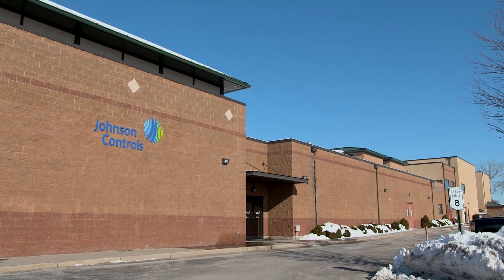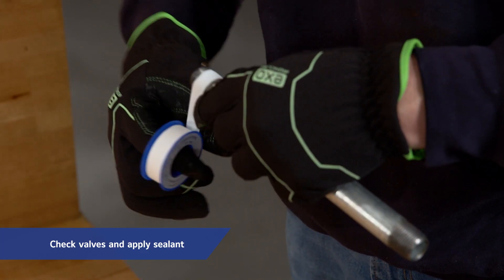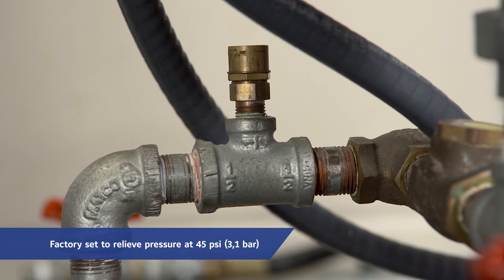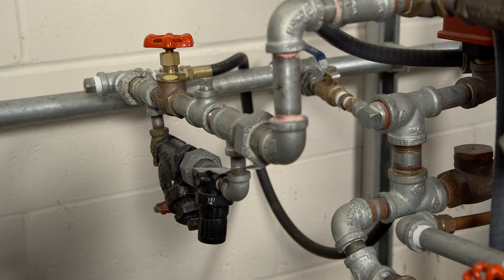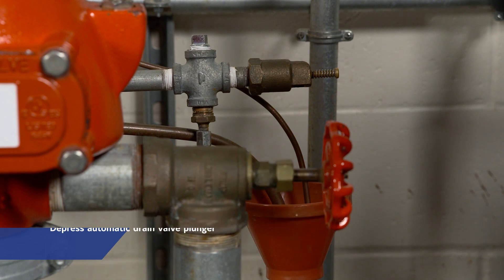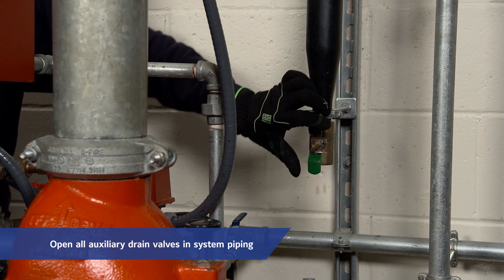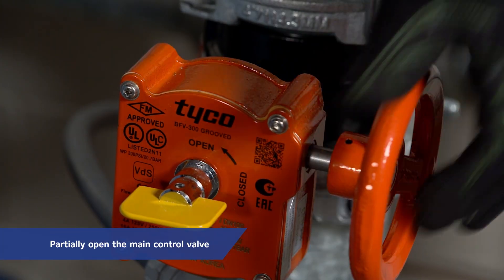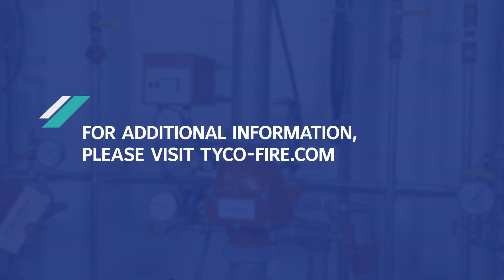TYCO® DPV-1 Dry Pipe Valve Installation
In this video you’ll learn how to install and set a TYCO® Model DPV-1 Dry Pipe Valve. The Tyco DPV-1 differential-style valve can help meet the demands of large volume systems, particularly those exposed to freezing temperatures.